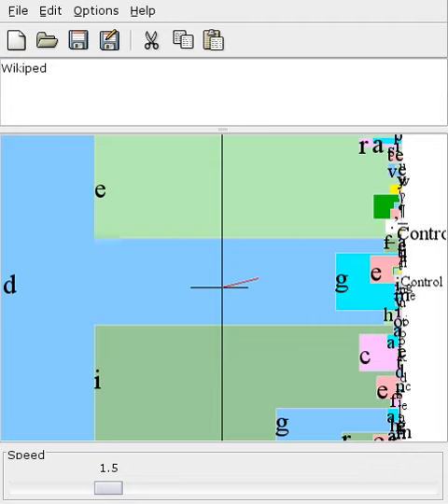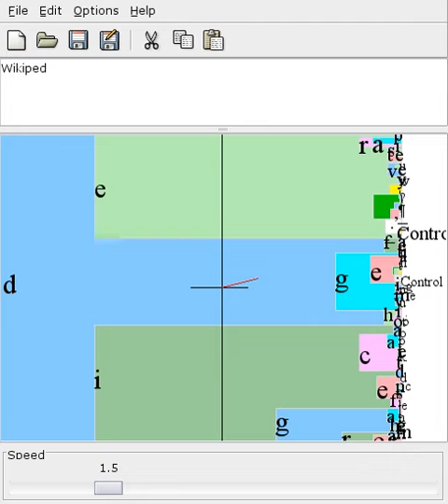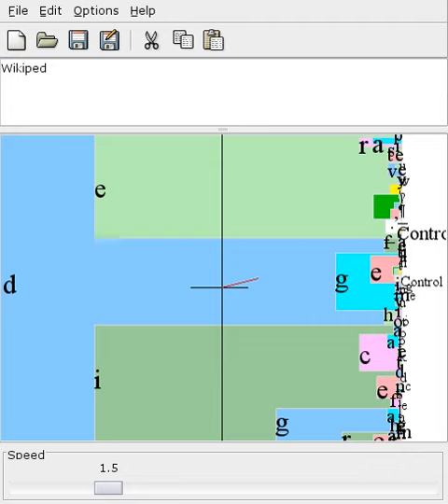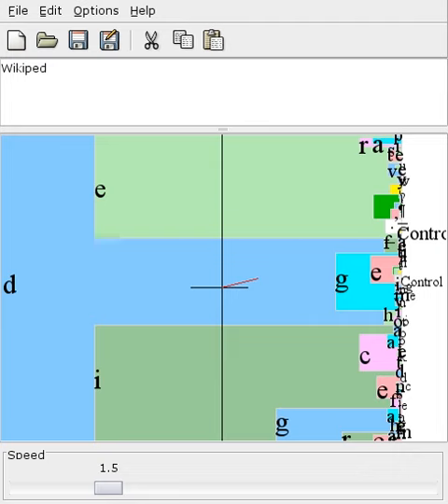Dasher (software) | Wikipedia audio article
00:00:57 1 Design
00:01:48 2 Features

- Socrates

SUMMARY
Dasher is an input method and computer accessibility tool which enables users to compose text without using a keyboard, by entering text on a screen with a pointing device such as a mouse, touch screen, or mice operated by the foot or head. Such instruments could serve as prosthetic devices for disabled people who cannot use standard keyboards, or where the use of one is impractical.Dasher is free and open-source software, subject to the requirements of the GNU General Public License (GPL), version 2. Dasher is available for operating systems with GTK+ support, i.e. Linux, BSDs and other Unix-like including macOS, Microsoft Windows, Pocket PC, iOS and Android.Dasher was invented by David J. C. MacKay and developed by David Ward and other members of MacKay's Cambridge research group. The Dasher project is supported by the Gatsby Charitable Foundation and by the EU aegis-project.